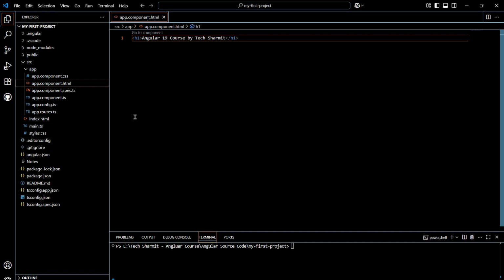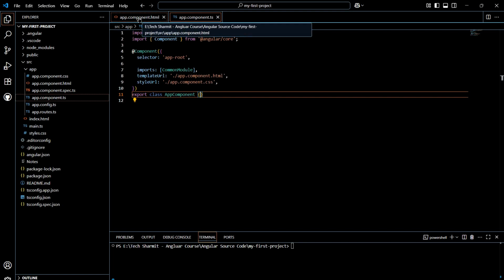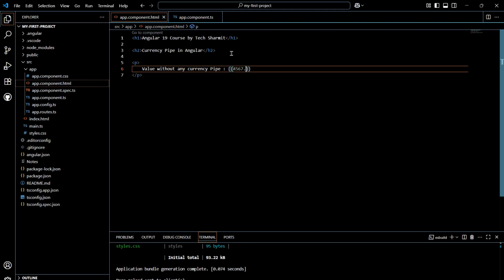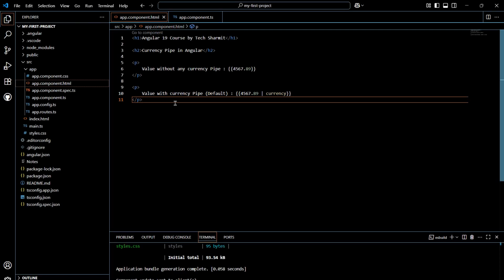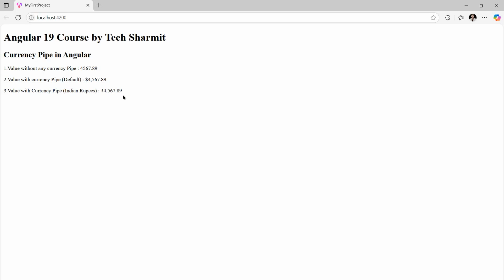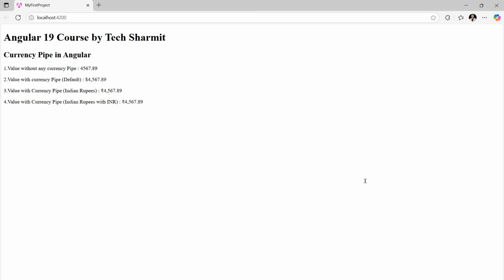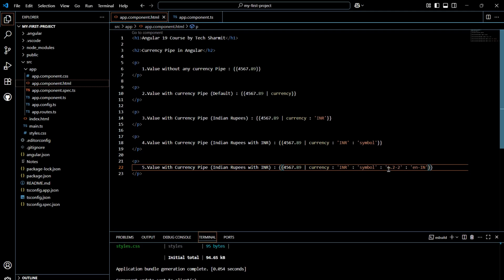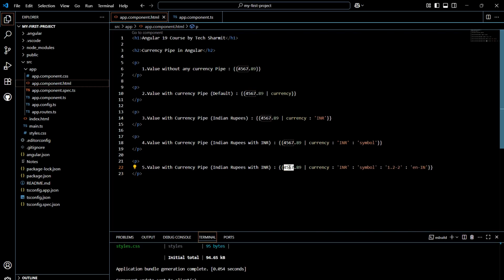Angular Pipes : Currency Pipe in Angular 19 – INR Formatting, Symbols & Full Syntax (Session-113)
🎯 What You’ll Learn in This Angular Tutorial:

1.Introduction to Angular’s CurrencyPipe in version 19

2.Formatting numbers as INR using {{ value | currency:'INR' }}

3.Display modes: symbol, code, symbol-narrow, or custom text

4.Using digitsInfo to control decimal places—e.g., '1.0-0', '4.2-2'

5.How locale (like 'en-IN') affects formatting and symbol placement

6.Workaround for Angular’s default Western comma grouping for INR

7.Custom CurrencyPipe example for proper Indian numbering (lakh, crore)

8.Best practices for displaying currency in real-world UIs

 FAQ: Currency Pipe in Angular

Q1: How do I format a number as Indian Rupees?
Q2: What’s the difference between symbol, code, and symbol-narrow modes?
Q3: How do I remove decimal points completely?
Q4: Why is INR formatted as $ 100,000 instead of ₹ 1,00,000?
Q5: Do I need to register a locale to format currency placement?

AngularCurrencyPipe, CurrencyPipeINR, Angular19Pipes, INRFormatting, CurrencyPipeExample, AngularHindiTutorial, PipesInAngular, CustomCurrencyPipe, WebDevelopment, TechSharmit, Sharmit, hkhhm